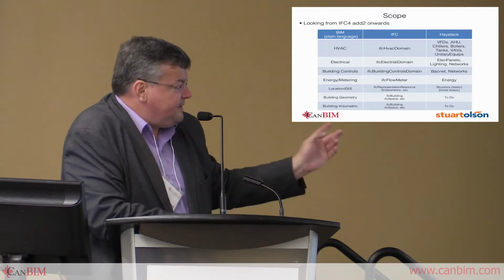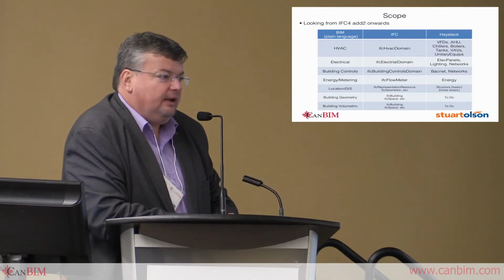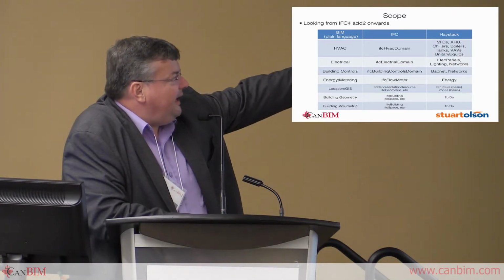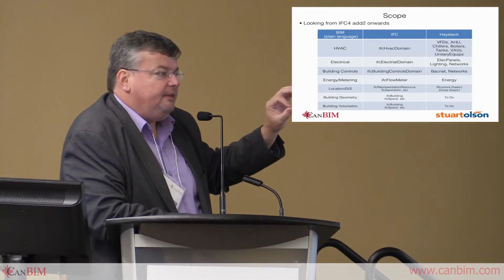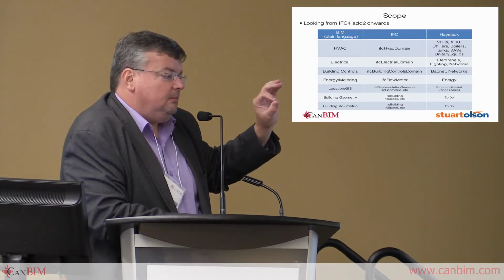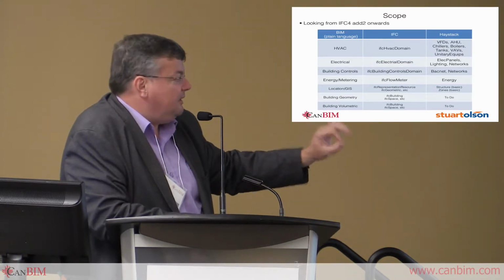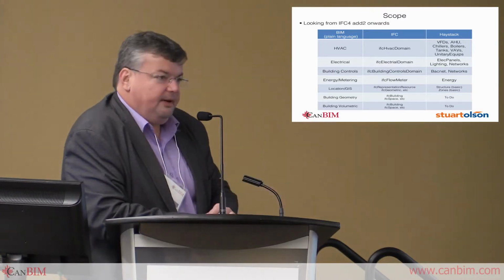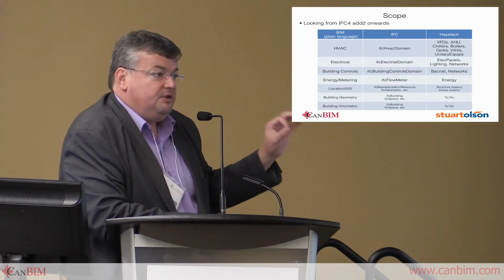Project Haystack: Unlock Information Value Through the Building Lifecycle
How do organizations ensure optimal performance of complex building systems through their lifecycle that are growing more sophisticated every year? At CanBIM Toronto, Stuart Olson will discuss Information Management, addressing the planning and implementation of information exchange standards in the real estate industry. Macro trends in technology are making it cost effective to instrument and collect data about the operations and energy usage of buildings. We are now awash in data and the new problem is how to make sense of it. Today most operational data has poor semantic modeling and requires a manual, labor intensive process to "map" the design  and asset data before value creation with  facility operations can begin. Pragmatic use of naming conventions and taxonomies can make it more cost effective to analyze, visualize, and derive value from our design  and  operational data.
 Stuart Olson will  specifically address Project Haystack and the potential  to integrate Haystack data modelling with the BIM standard to streamline the hand off of essential facility data from the design /  construction phase to the operational phase of a buildings life. This is about enabling your organization to integrate your systems, databases, construction  and  operations processes to ensure the highest possible data quality, data governance, transparency and compliance. Project Haystack is an open source initiative to streamline working with data from the Internet of Things. Haystack standardizes data models and web services with the goal of making it easier to unlock value from the vast quantity of data being generated by the smart devices that permeate our buildings and cities. Applications include BIM, Energy, HVAC, Lighting, and other environmental systems.
 Information  Management with  the BIM  community can  help your organization lead the change, critical for your successful shift to an information-enabled business while protecting your proprietary data models and intellectual capital in your business.